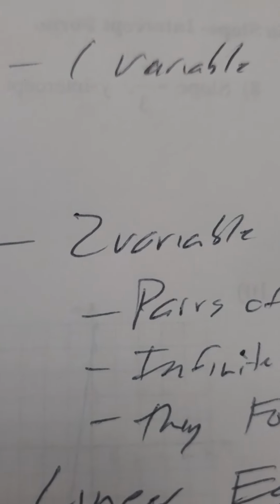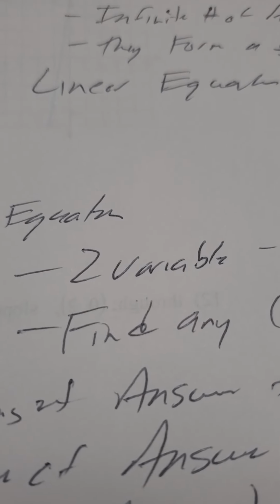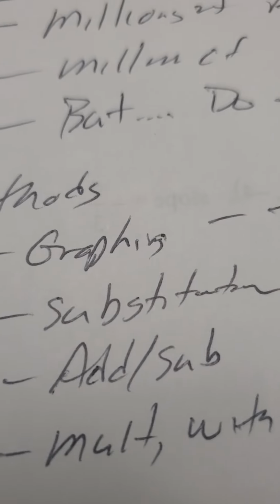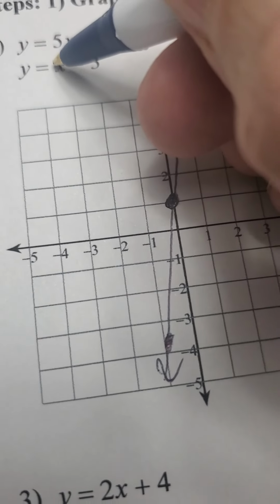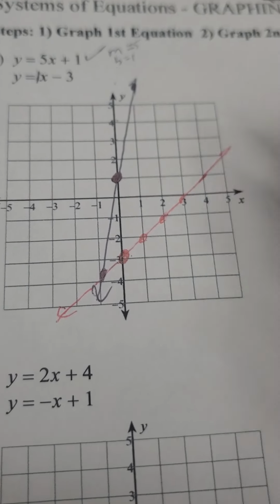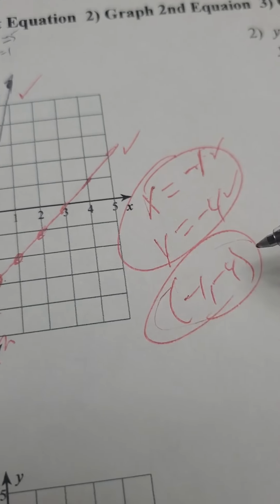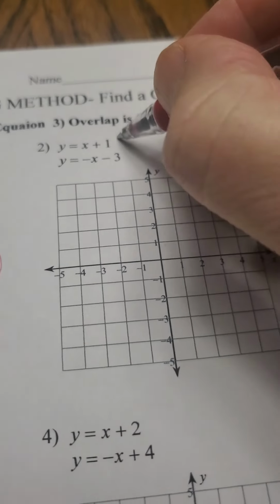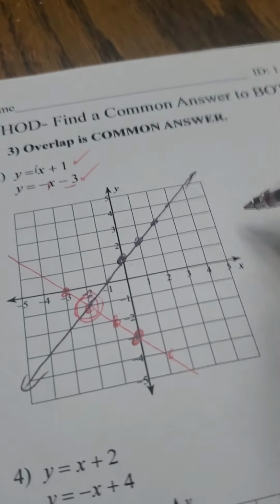Systems of Equations- Graphing Method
. Examples for Monday.